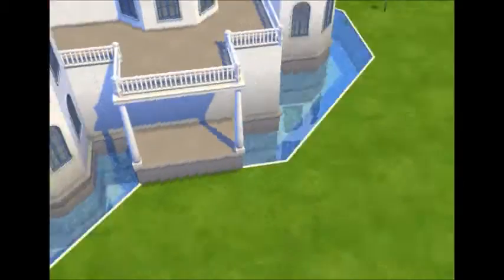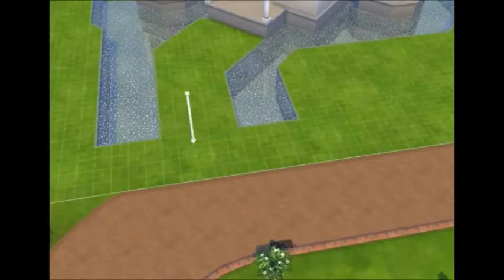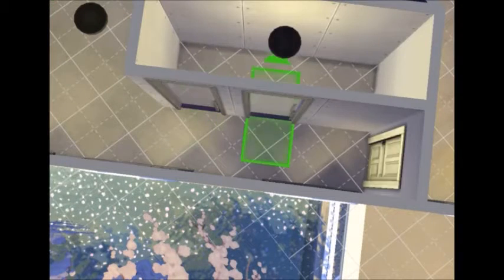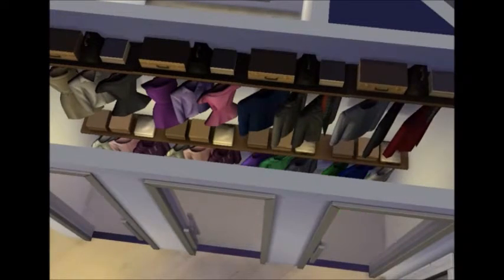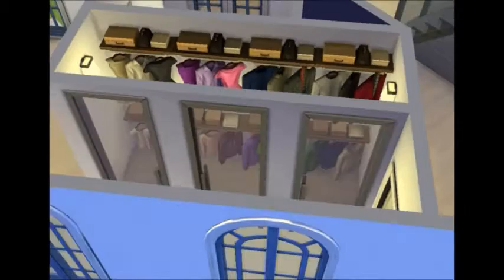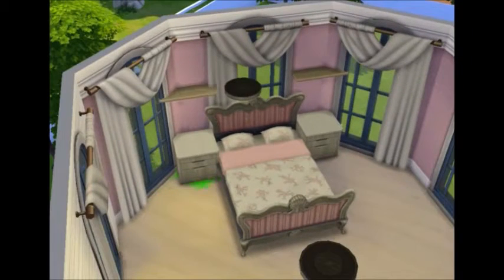The Sims 4 House Building- XXI Century Princess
My Gallery